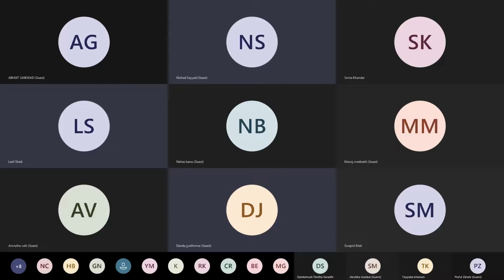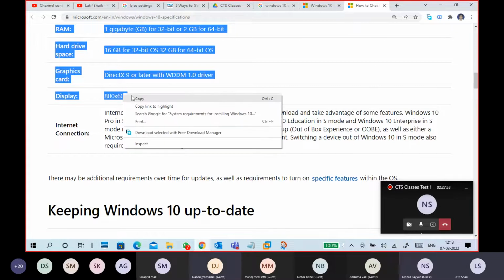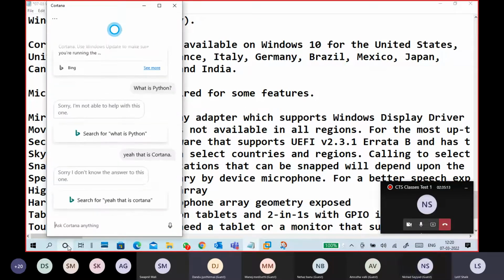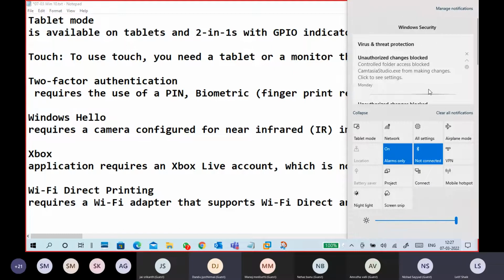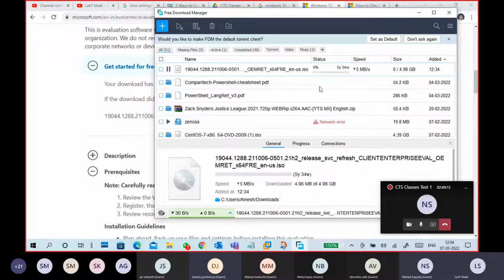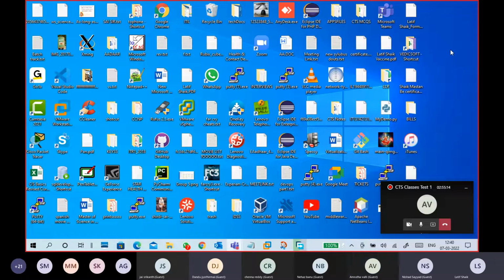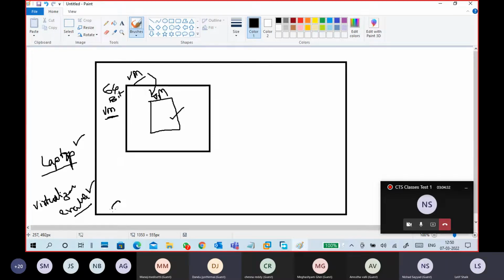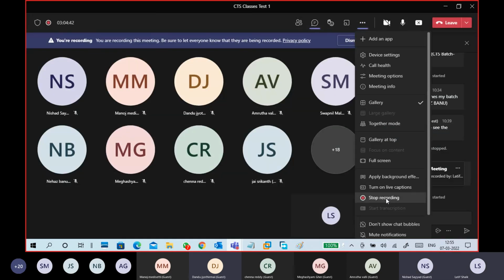(B15) Windows 10 Part1 Download , Minimum requirement to install , Features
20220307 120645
1) Install VMWare Workstation or VirtualBox

2) Create VM in VMWare Workstation

3) Download Windows 10 Enterprise evel

4) Install Windows 10 OS in VM

5)..

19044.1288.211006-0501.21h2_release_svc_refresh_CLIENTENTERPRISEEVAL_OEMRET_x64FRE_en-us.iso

4.98GB~=5GB

rename- Windows 10 Ent x64 21h2 eval.iso

System requirements for installing Windows 10

Processor: 1 gigahertz (GHz) or faster processor or System on a Chip (SoC)
RAM: 1 gigabyte (GB) for 32-bit or 2 GB for 64-bit
Hard drive space: 16 GB for 32-bit OS 32 GB for 64-bit OS
Graphics card: DirectX 9 or later with WDDM 1.0 driver
Display: 800x600

CPU:1GHz or more
RAM:2GB
HDD:32GB

Feature-specific requirements for Windows 10

BitLocker Drive Encryption
(available with Windows 10 Pro or Windows 10 Enterprise only)
requires a Trusted Platform Module (TPM) 1.2 or higher and Trusted
Computing Group (TCG)-compliant BIOS or UEFI. BitLocker can be used
on devices without TPM, but you will need to save a startup key on a
removable device such as a USB flash drive. TPM 2.0 and InstantGo support is required when you want to automatically encrypt the local drive when joining a device to Azure Active Directory (AAD). Check with your PC manufacturer to confirm if your device supports the correct TPM version and InstantGo for the scenario you want to enable.

BitLocker To Go
requires a USB flash drive (available in Windows 10 Pro and Windows 10 Enterprise only).

Client Hyper-V
requires a 64-bit system with second level address translation (SLAT)
capabilities and additional 2 GB of RAM (available in Windows 10 Pro and
Windows 10 Enterprise only).

Cortana is only currently available on Windows 10 for the United States,
United Kingdom, China, France, Italy, Germany, Brazil, Mexico, Japan,
Canada, Spain, Australia and India.

Microsoft account is required for some features.

Miracast
requires a display adapter which supports Windows Display Driver Model (WDDM) 1.3, and a Wi-Fi adapter that supports Wi-Fi Direct.

Movies & TV
application is not available in all regions. For the most up-to-date list of regions, please go to the Movies & TV information page.

Secure boot
requires firmware that supports UEFI v2.3.1 Errata B and has the Microsoft Windows Certification Authority in the UEFI signature database.

Skype
is available only in select countries and regions. Calling to select countries and regions only. Excludes special, premium and non-geographic numbers. For details, visit the Office FAQ page.

Snap: The number of applications that can be snapped will depend upon the minimum resolution for the application with a limit of two applications in Tablet mode and four applications in Desktop mode.
Speech recognition will vary by device microphone. For a better speech experience, you will need a:
High fidelity microphone array

Hardware driver with microphone array geometry exposed

Tablet mode
is available on tablets and 2-in-1s with GPIO indicators or those that have a laptop and slate indicator will be able to be configured to enter "tablet mode" automatically.

Touch: To use touch, you need a tablet or a monitor that supports multi-touch.

Two-factor authentication
 requires the use of a PIN, Biometric (finger print reader or illuminated infrared camera), or a phone with Wi-Fi or Bluetooth capabilities.

Windows Hello
requires a camera configured for near infrared (IR) imaging or fingerprint reader for biometric authentication. Devices without biometric sensors can use Windows Hello with a PIN or a portable Microsoft compatible security key.

Xbox
application requires an Xbox Live account, which is not available in all regions. For the most up-to-date list of regions, please go to Xbox Live Countries and Regions website.

Wi-Fi Direct Printing
requires a Wi-Fi adapter that supports Wi-Fi Direct and a device that supports Wi-Fi Direct Printing.